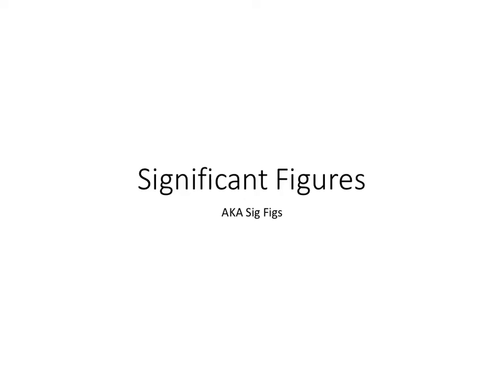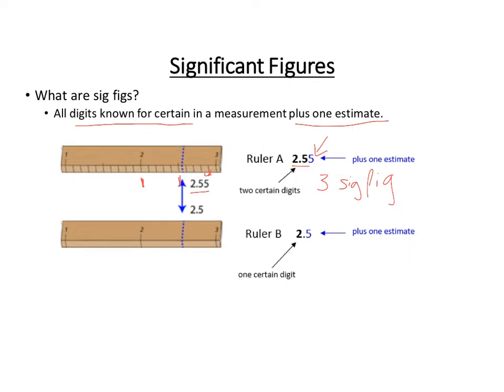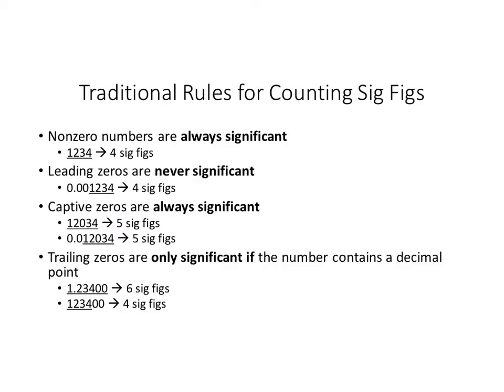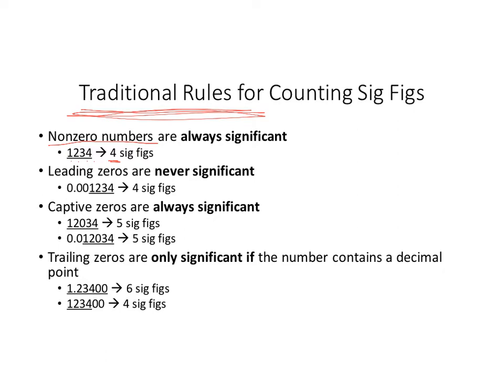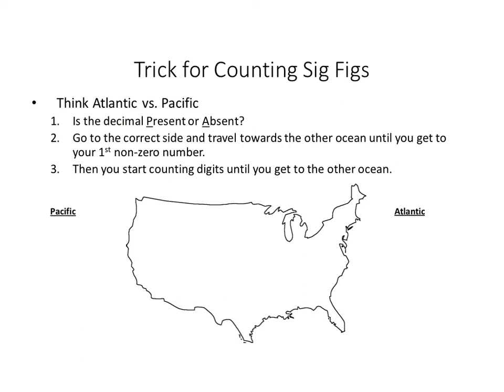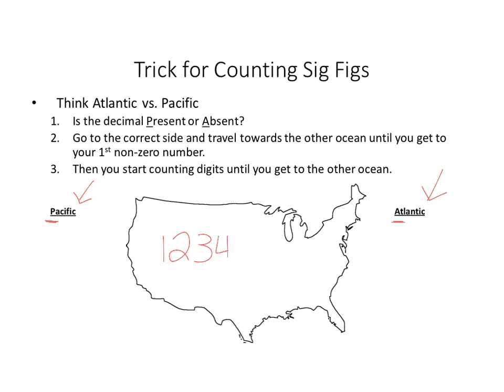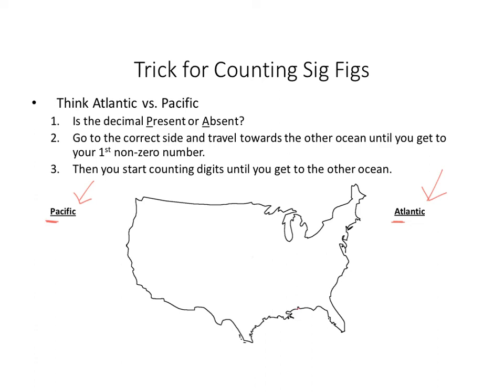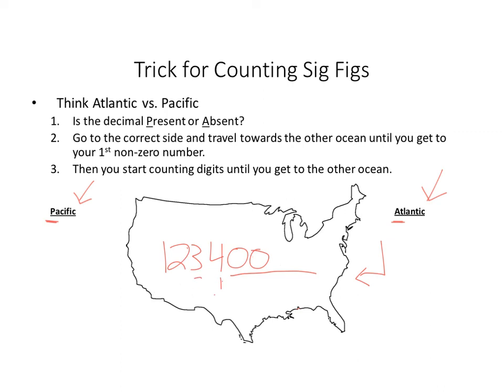Sig figs Podcast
This podcast describes how to count significant figures in Chemistry. -Portwood